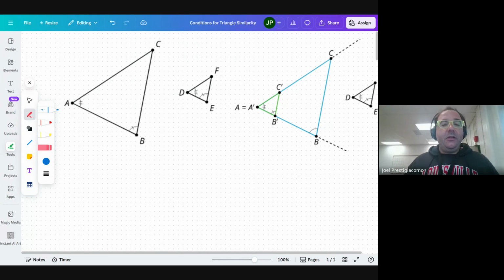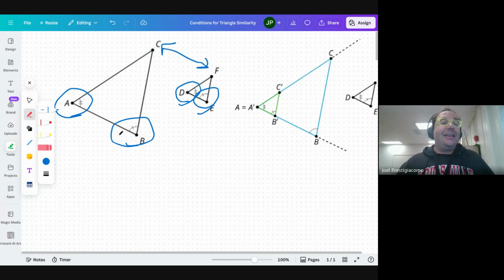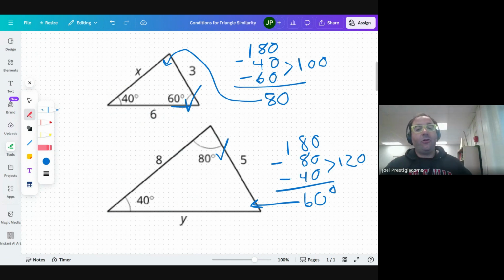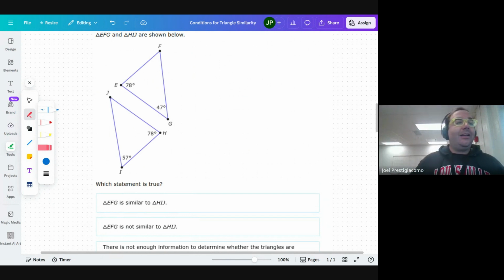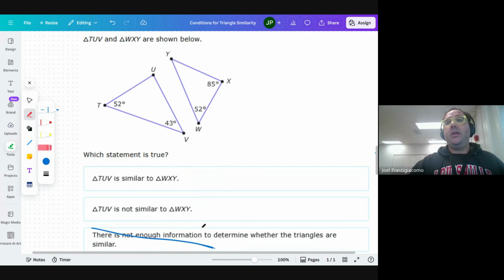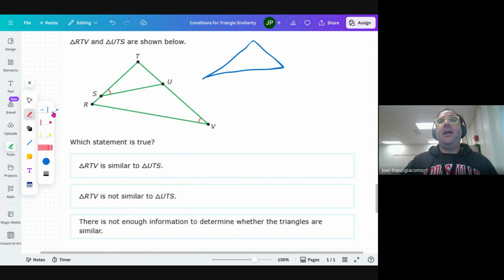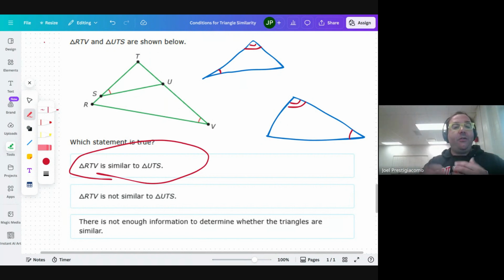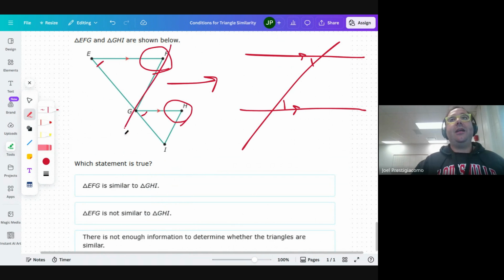Unit 3 Lesson 9 Quick Video